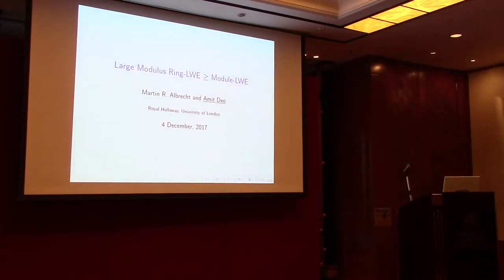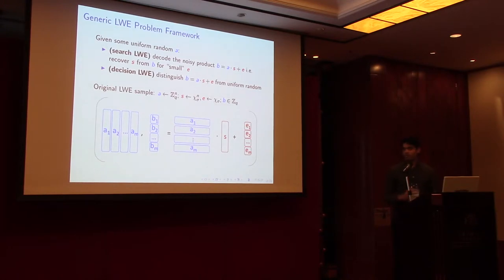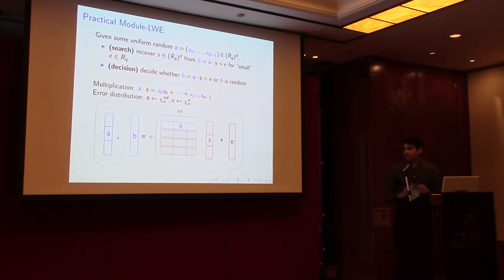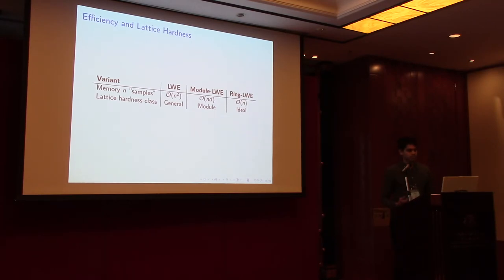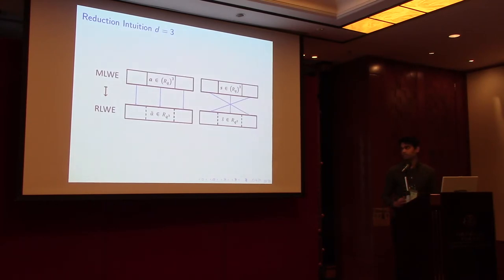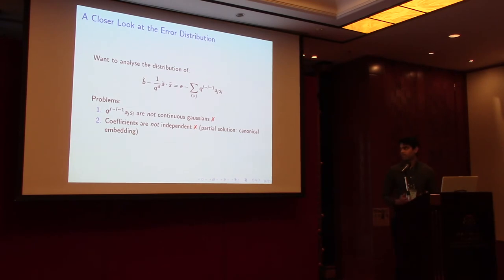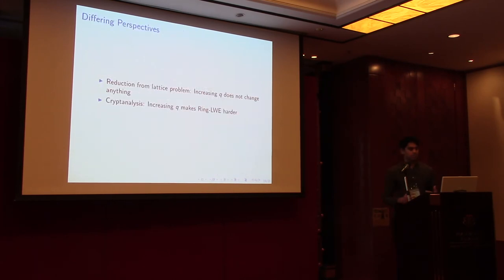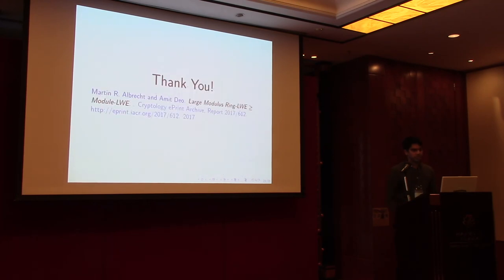Large Modulus Ring LWE ^= Module LWE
Paper by Martin R. Albrecht and Amit Deo, presented at Asiacrypt 2017.